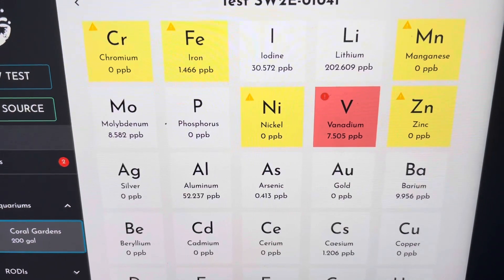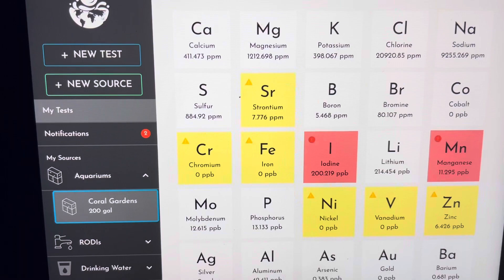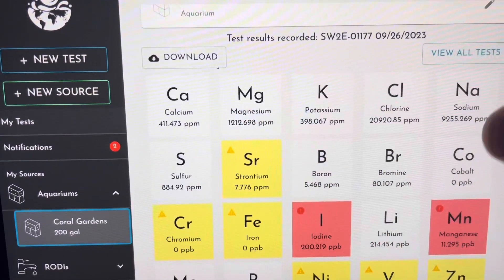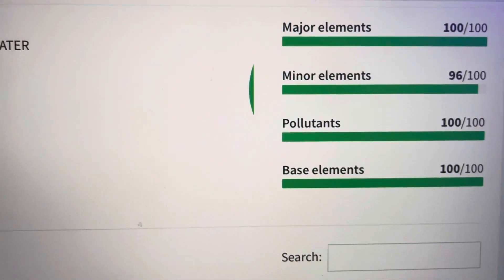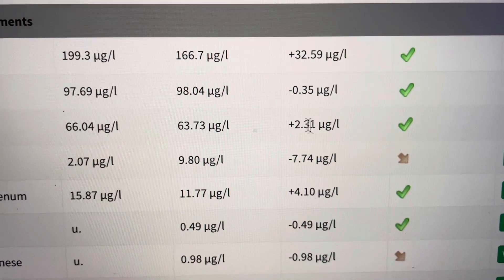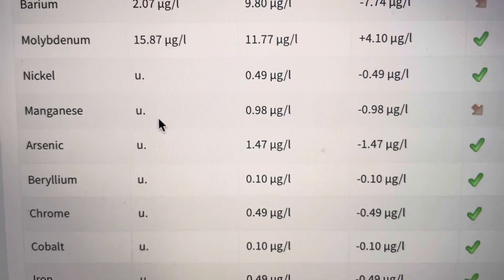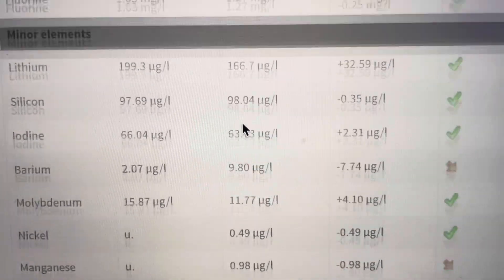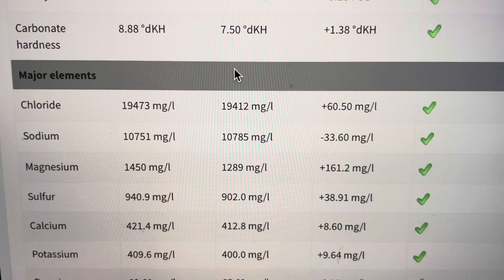We Did Some ICP Tests and the results are shocking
We had some strange ICP tests come back so we tried another lab and compared tests, the results are shocking